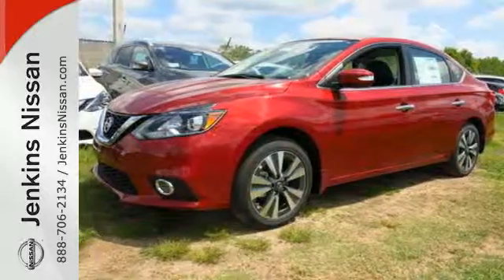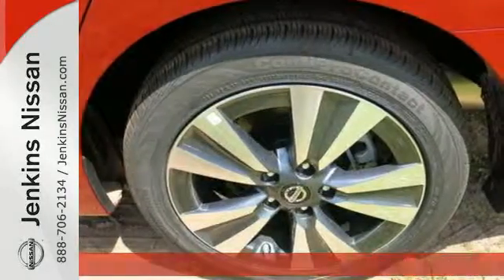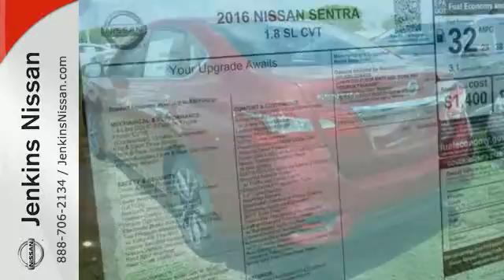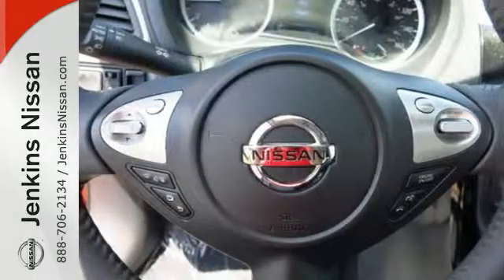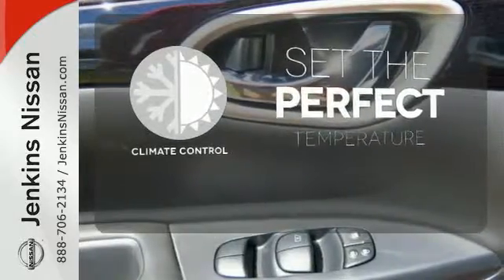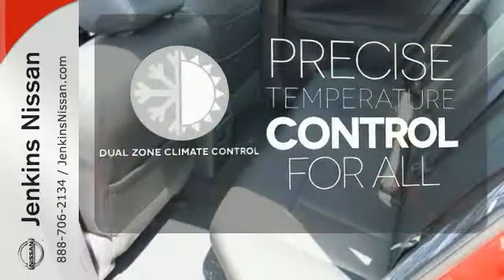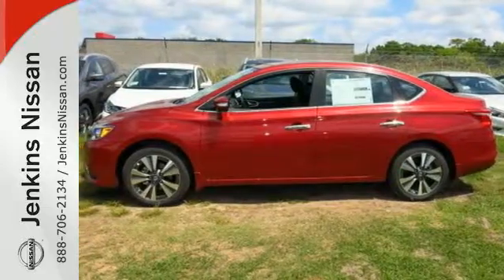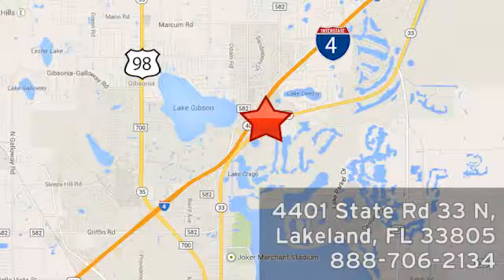New 2016 Nissan Sentra Lakeland FL Tampa, FL 16S287 - SOLD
Year: 2016
Make: Nissan
Model: Sentra
Trim: 4dr Sdn I4 CVT SL
Engine: 1.8 L 4 Cyl. Cyl.
Color: Cayenne Red Pearl Metallic
Stock #: 16S287
VIN: 3N1AB7AP5GY227464

Address:
401 State Rd 33 N